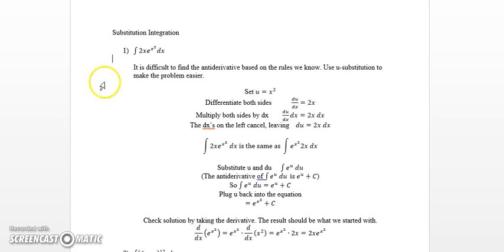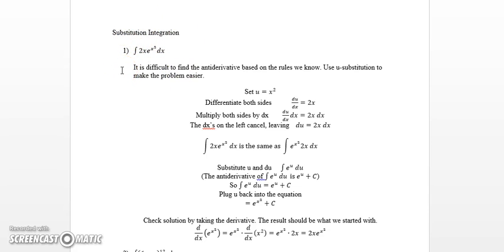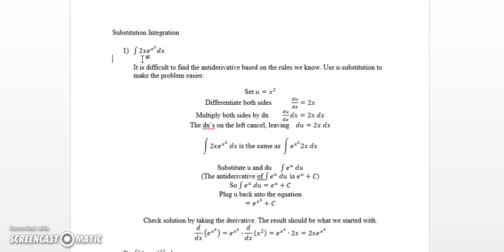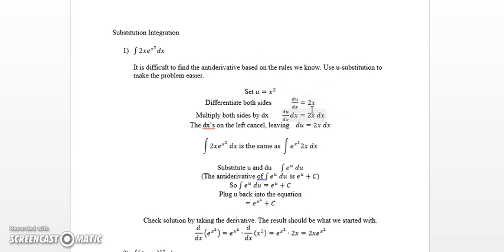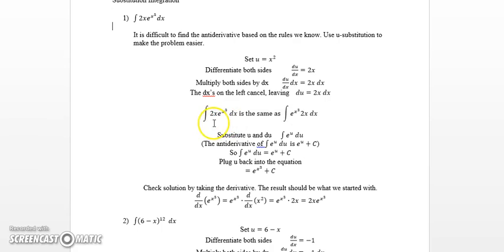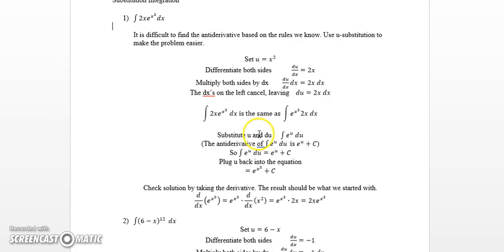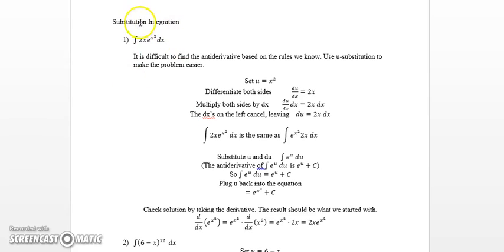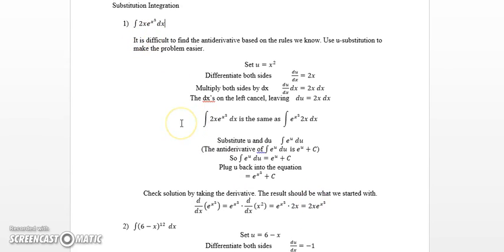U Stubstitution Integration Problem 1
In this problem we solve a complicated integration problem quickly and and with less steps using U Substitution Integration. To find more problems like this check us out